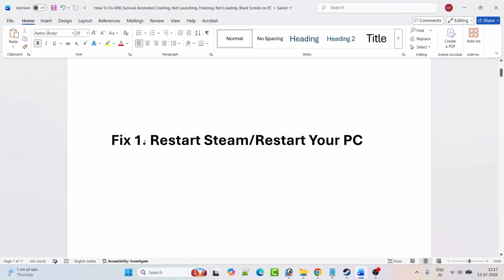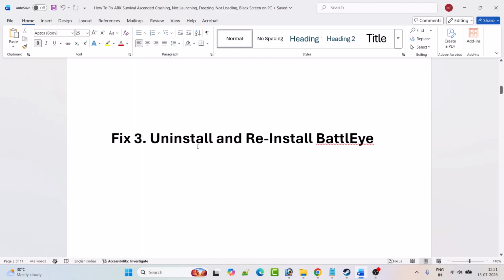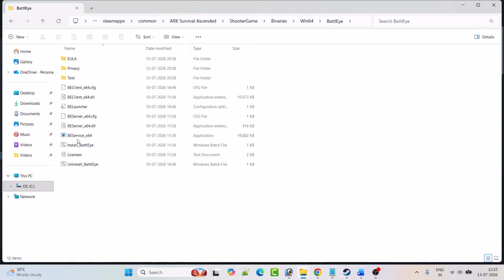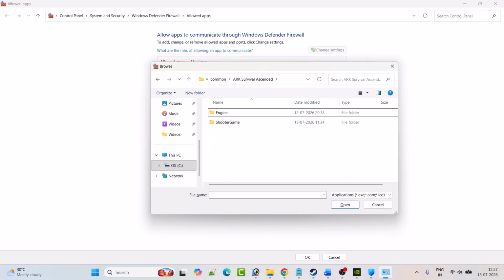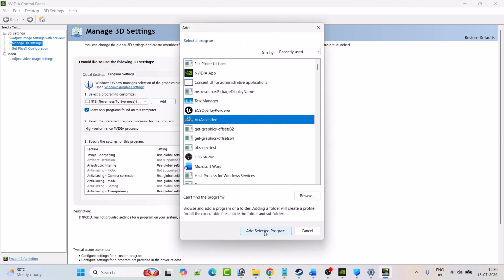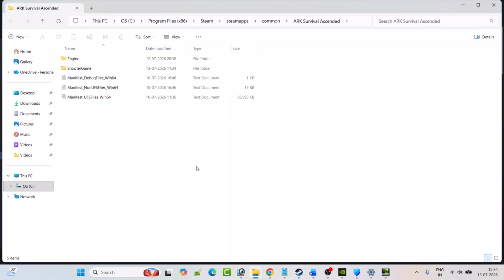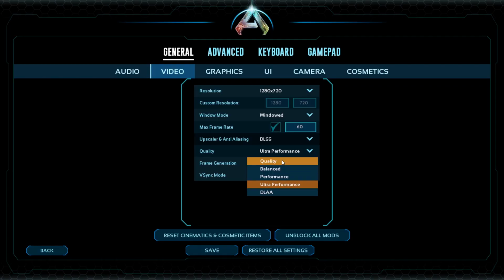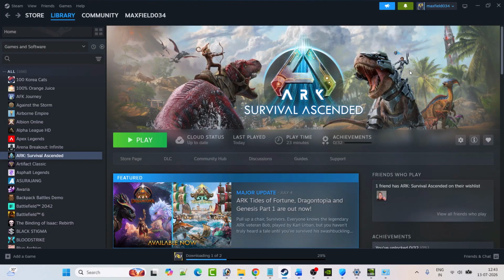Fix ARK: Survival Ascended Not Loading/Stuck on Loading Screen On PC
In This Video Guide, You Will Learn How To Fix ARK: Survival Ascended Not Loading or Stuck on Loading Screen Error on PC. How To Fix ARK: Survival Ascended Won't Start/Not Starting on PC. Fix ARK: Survival Ascended Stuck on Infinite Loading Screen.

Fix 2. Modify Game Launch Options, Try:
-dx11
-d3d11
-force-d3d11
-dx12
-windowed-d3d11